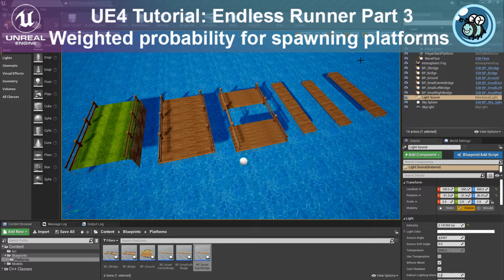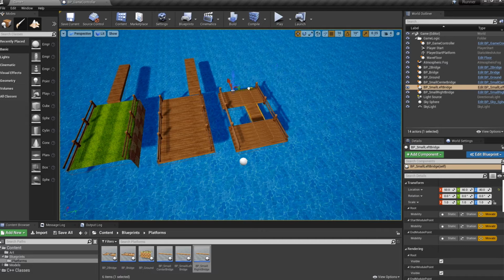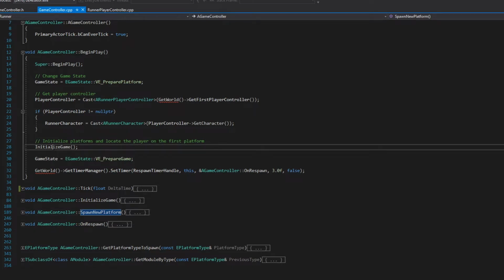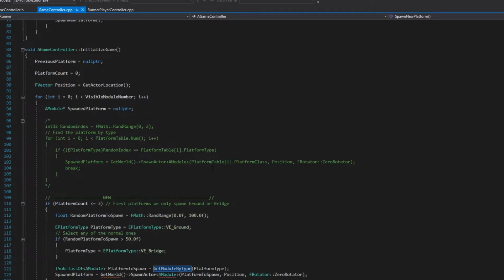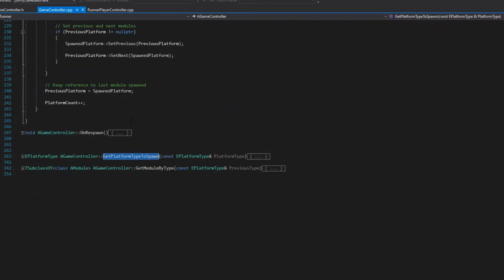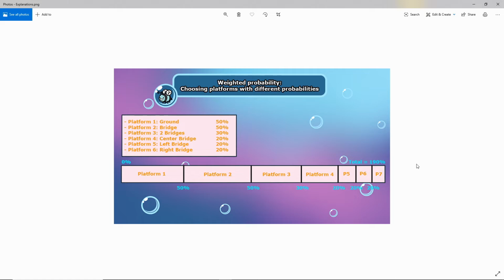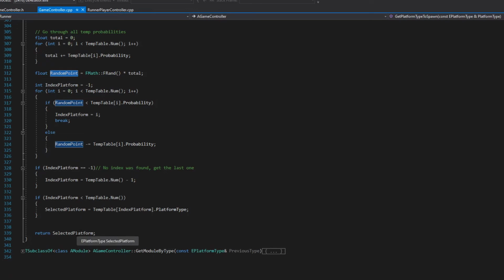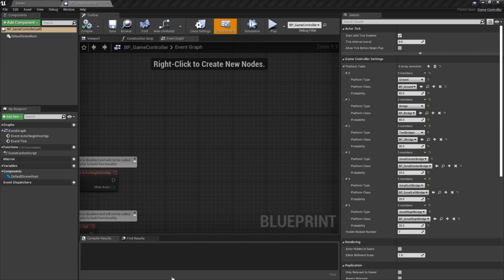UE4 Game Tutorial: Endless Runner - Part 3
In this episode, we use an exciting gameplay technique: Weighted probability for random items!
We improve the game controller and how we spawn random platforms with this exciting technique.

I am also co-founder of Cubenary!

Special shout out to my amazing Patreons:
- TJ Matthews

MUSIC
"Zephyr"